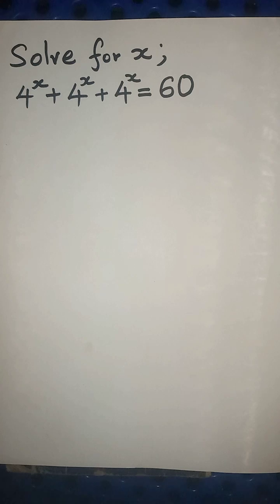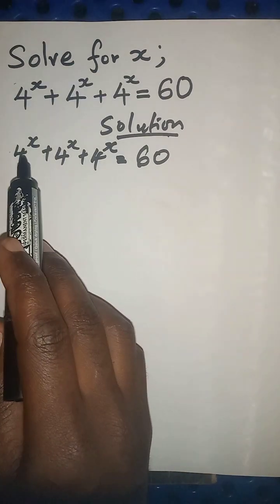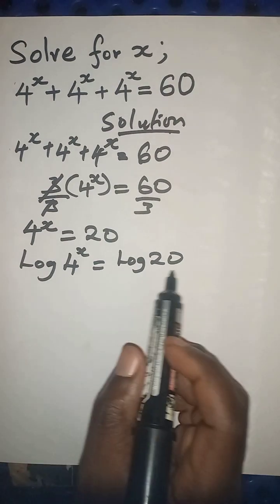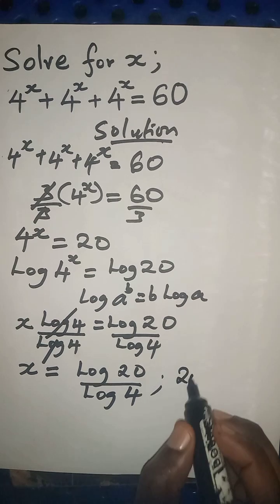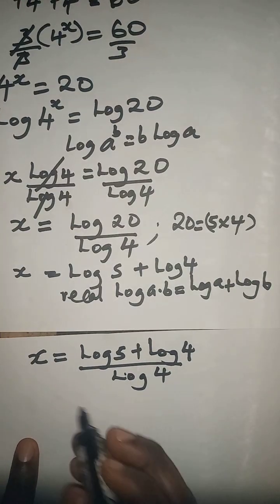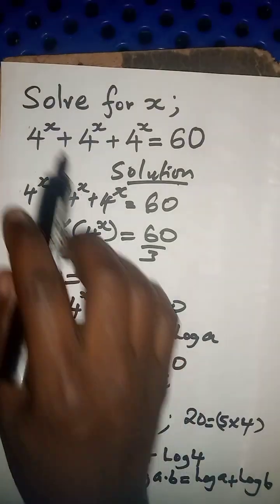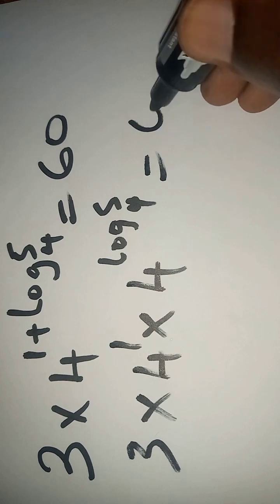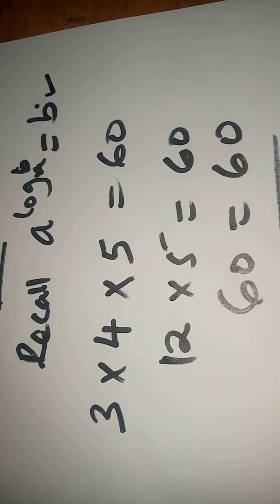Germany|Can you solve this?|Olympiad Maths question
athematics